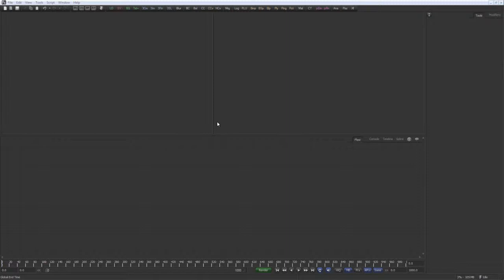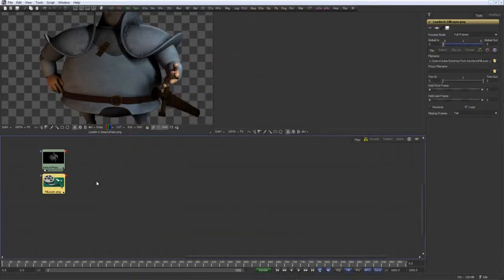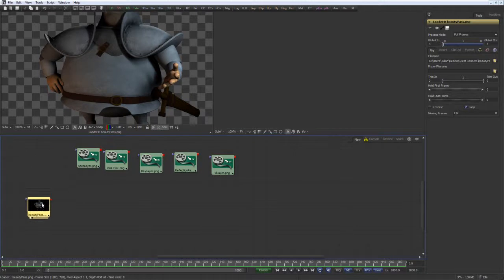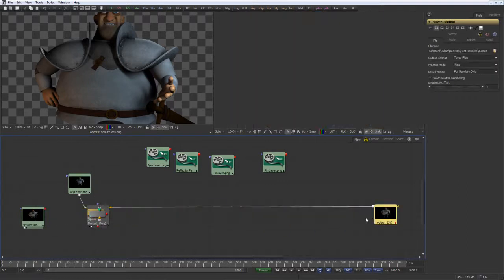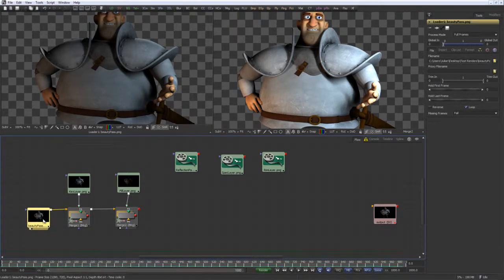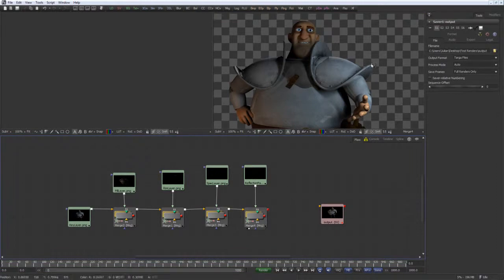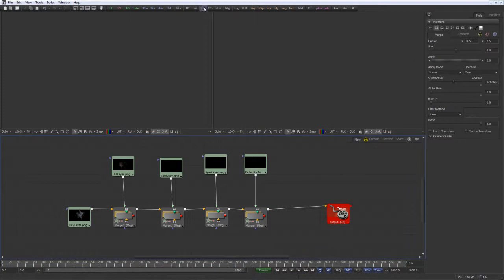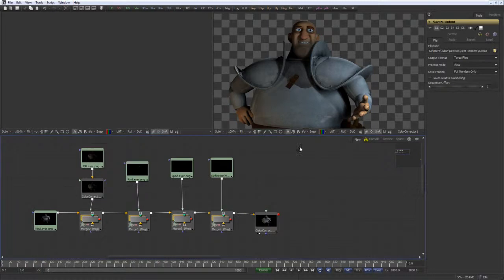Lighting for Animation - Chapter 4 - Lesson 3 - Node Compositing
Welcome to Lighting for Animation. This video series will serve as a basic introduction to learning how to light your animation videos in Maya.